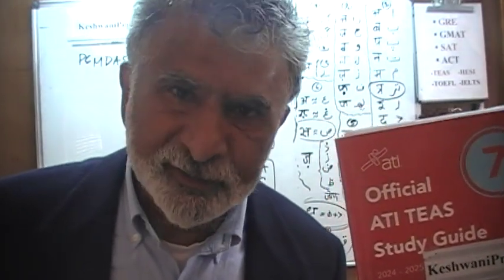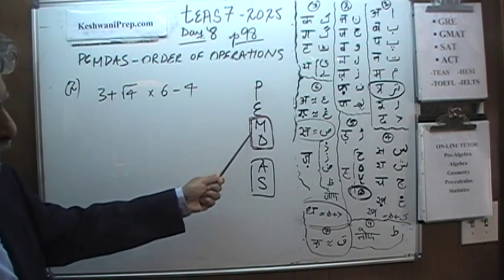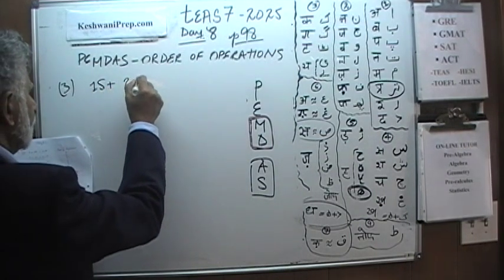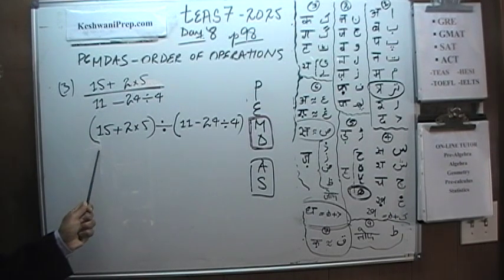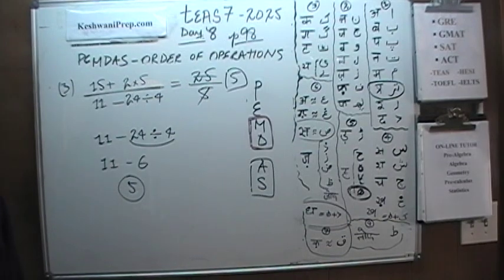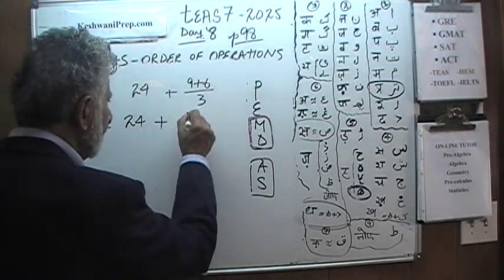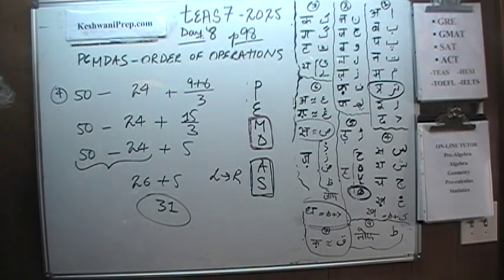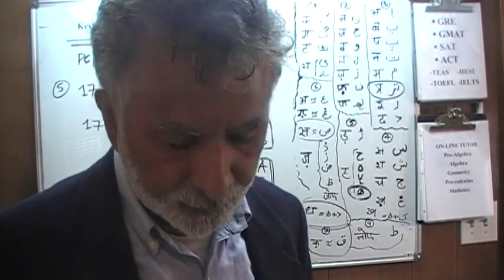8- TEAS 7 2025 p98 - PEMDAS Order of Operations - Online Math Tutor - KeshwaniPrep.com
TEAS 7 Math p98 Day 8- PEMDAS Order of Operations - Online Prep Tutor One-to-one - KeshwaniPrep.com